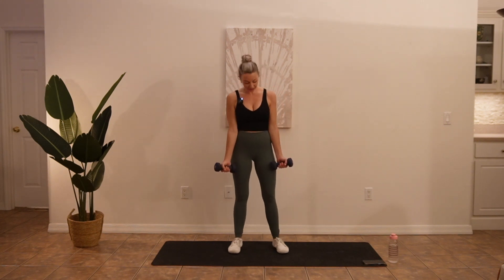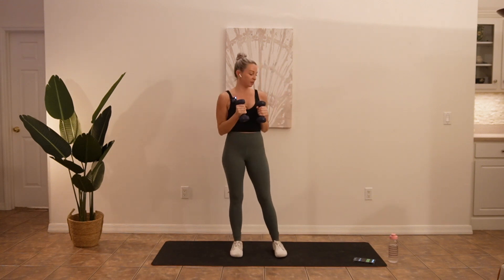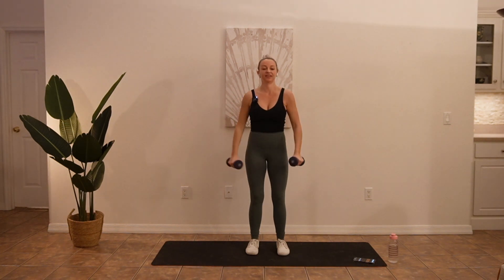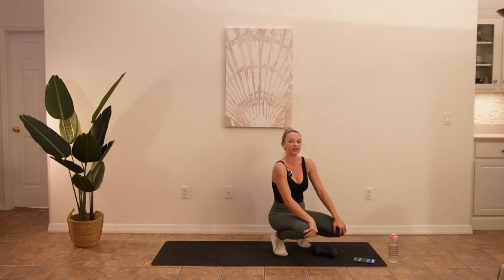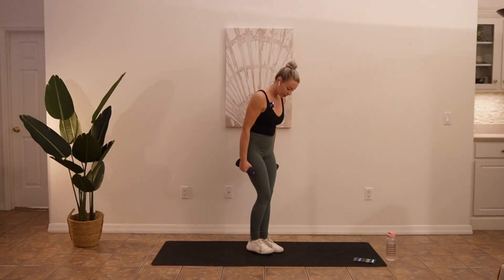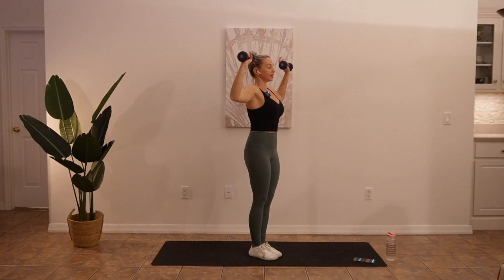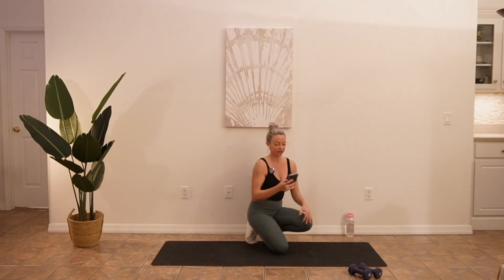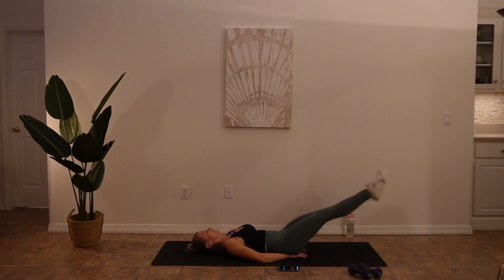Abs and Shoulder Burn